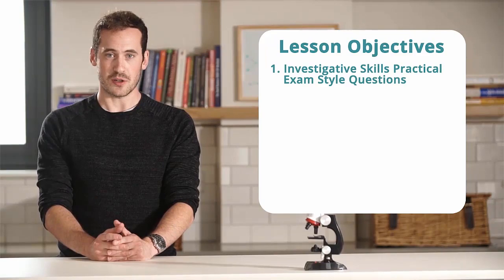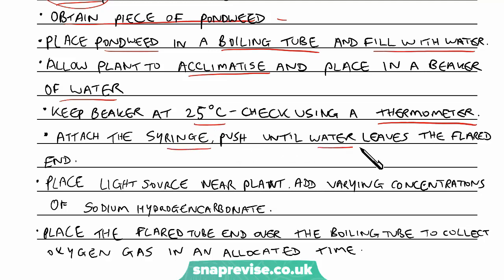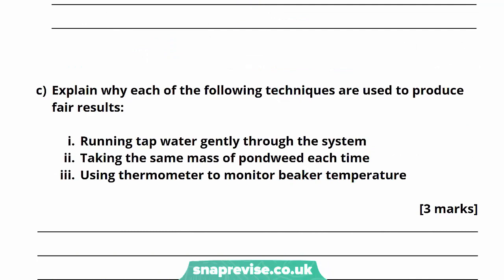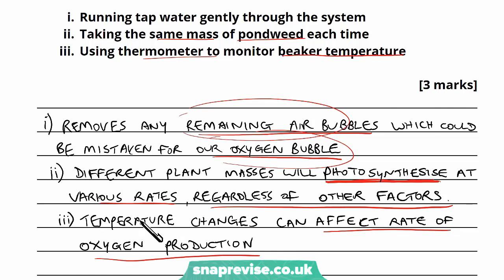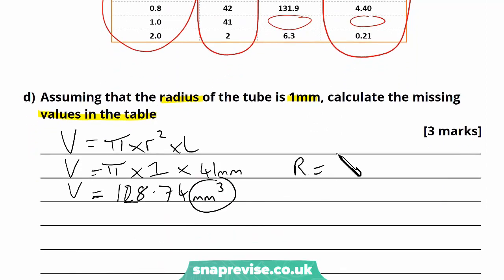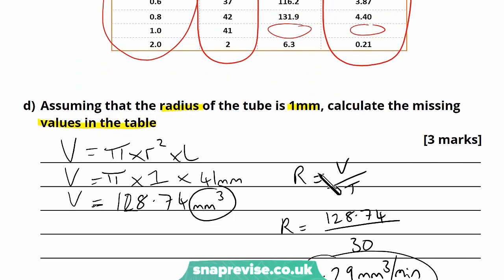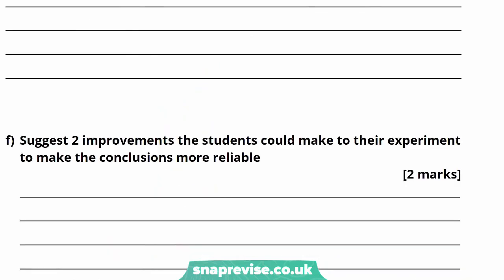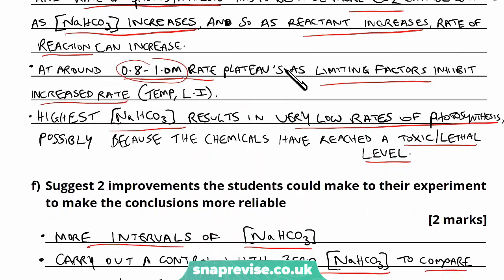Practicals: Research Skills Exam Questions | A-level Biology | OCR, AQA, Edexcel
Practicals: Research Skills Exam Questions in a Snap!

created by Adam, Biology expert at SnapRevise.